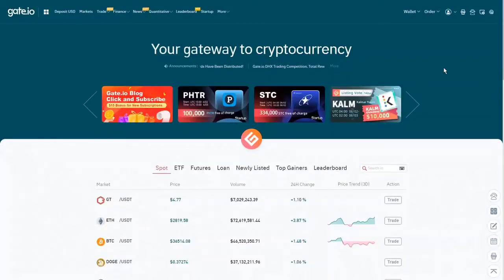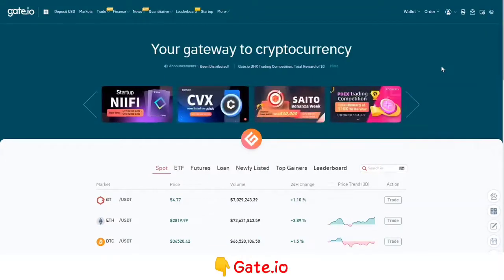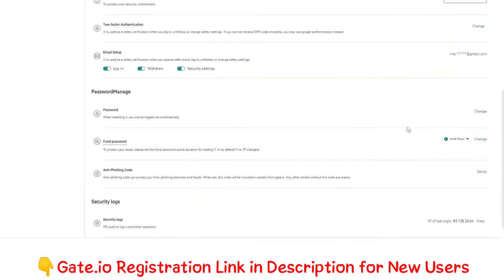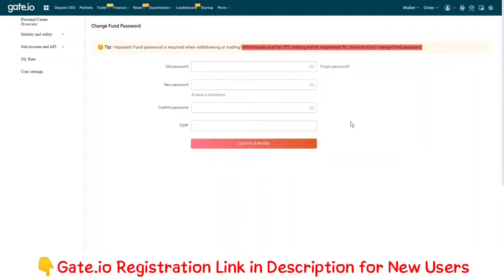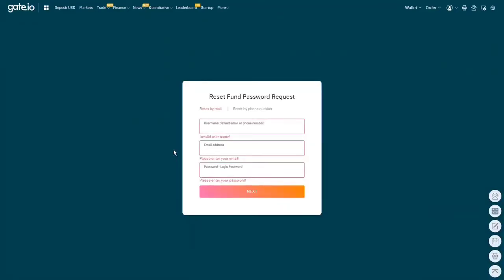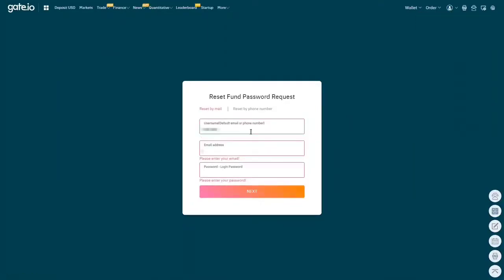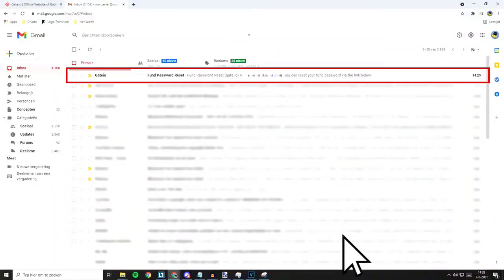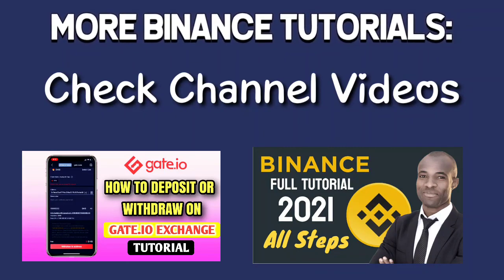How to Reset Fund Password on Gate.io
This tutorial is about how to reset fund password on Gate.io. So if you want to learn how to reset your fund password on Gate.io, this video is a perfect watch for

I hope this video - in which I showed you how to reset fund password on Gate.io was helpful. Alternative titles for this video could be: gate.io fund password reset, gate io fund password reset, gate.io reset fund password, gate io fund password reset, how to reset fund password on gate.io, how to reset fund password gate io, how to reset fund password gate.io. Gate.io is a crypto-to-crypto exchange that makes it easy for you to invest in smallcap cryptocurrencies that have 100x potential.